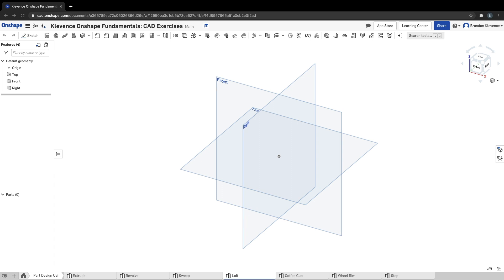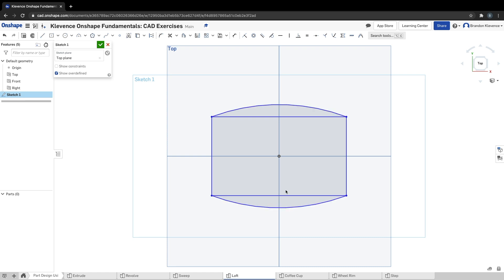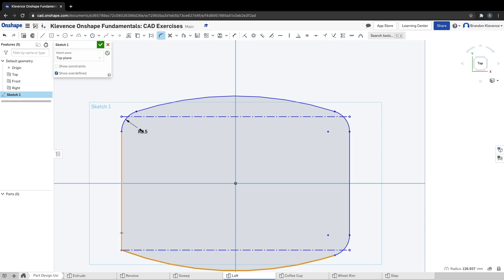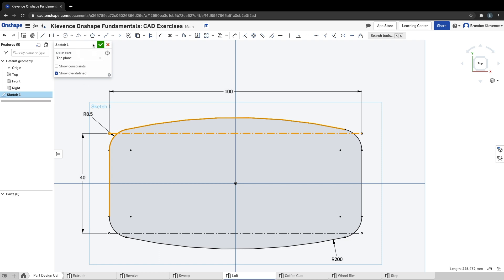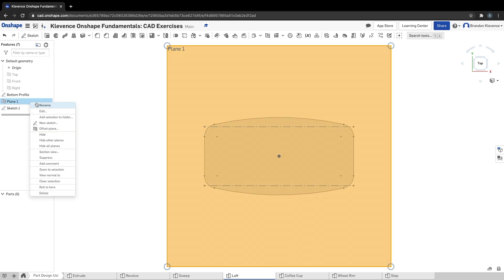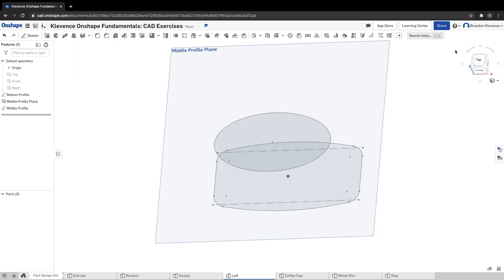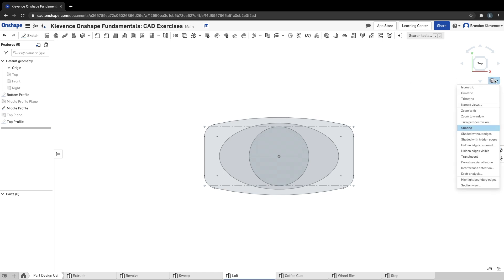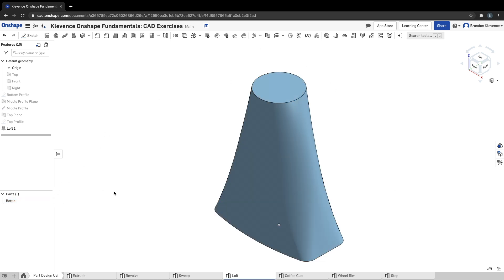Exercise 6: Loft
Exercise 6 on the "Part Design Using Part Studios" module of the "Onshape Fundamentals: CAD" pathway on learn.onshape.com